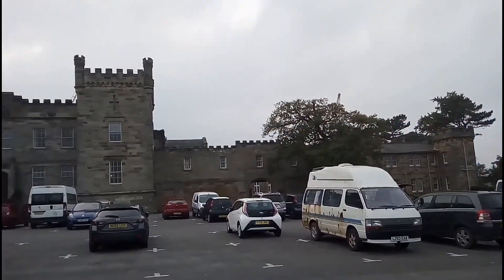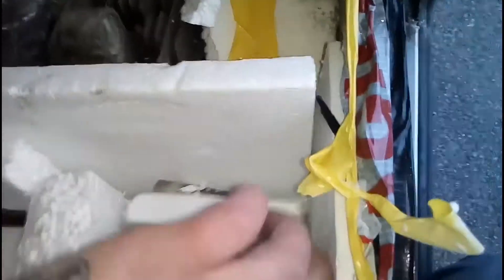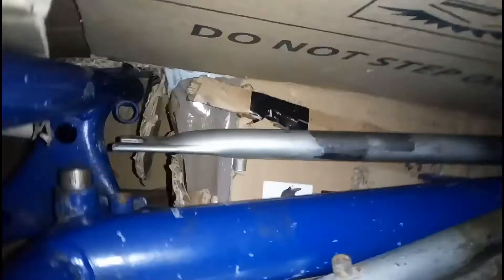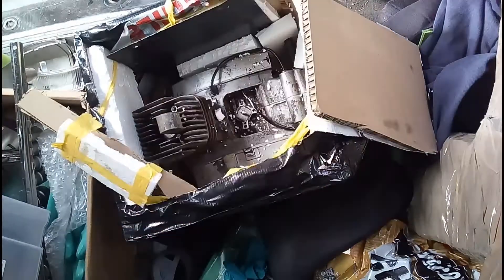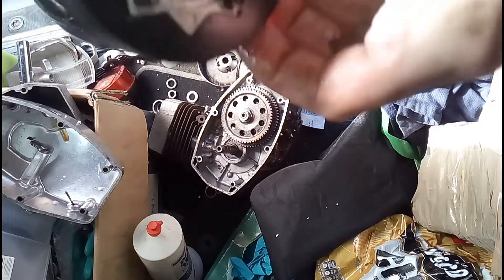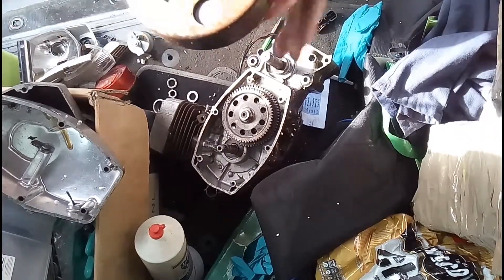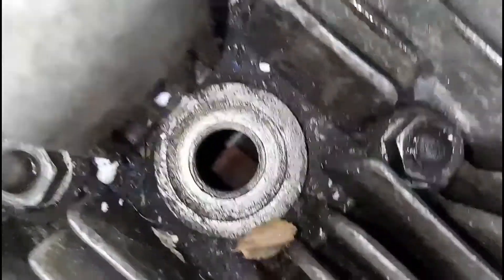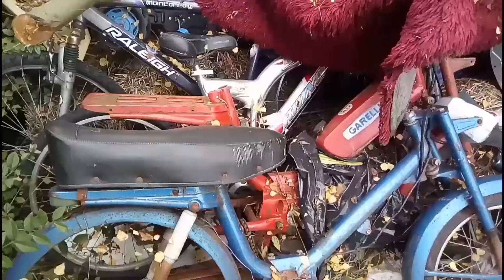Garelli Concorde by post. Filmed on location all over the place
I bought most of a Garelli Concorde, had it shipped to my work, opened it in a castle and mucked about with it in 3 different counties. I also got inside the engine a bit.